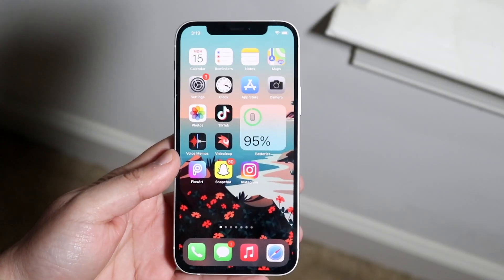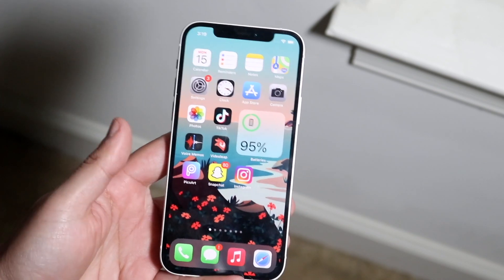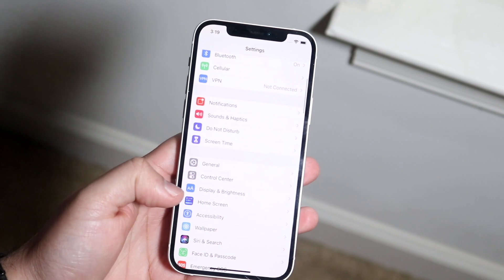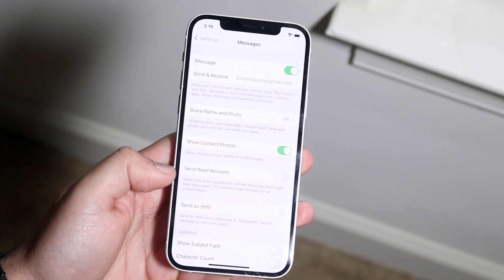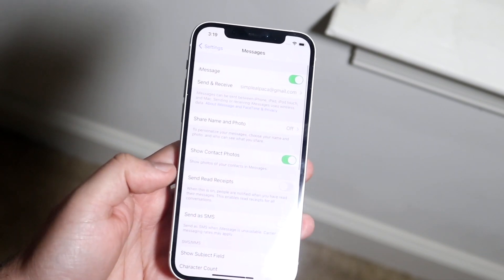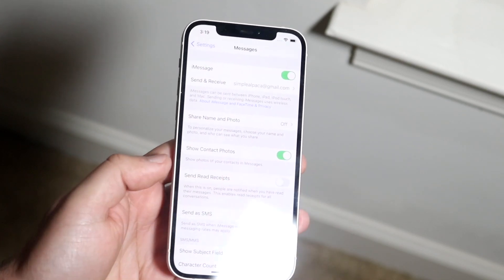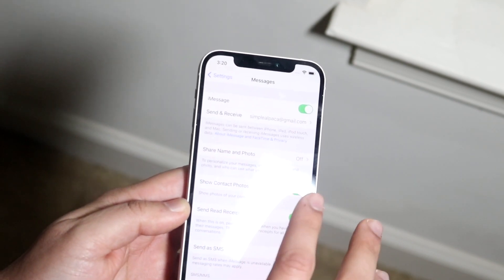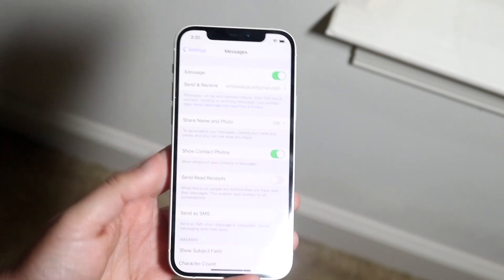How To Turn Off Read Receipts On ANY iPhone! (2021)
Here is exactly How To Turn Off Read Receipts On ANY iPhone! (2021)